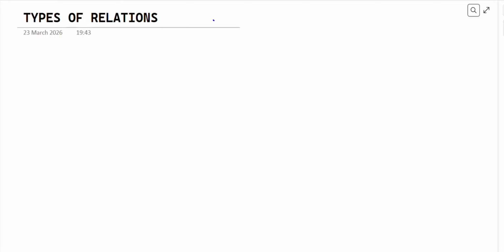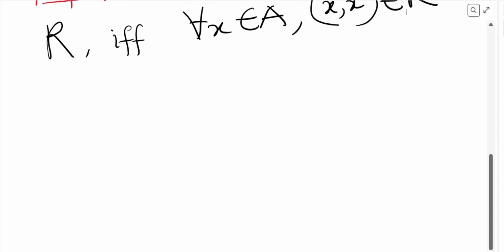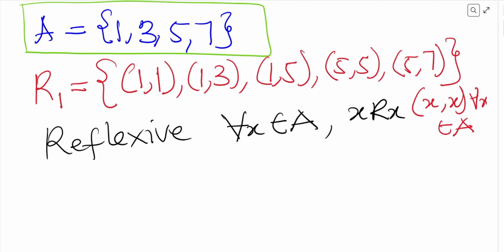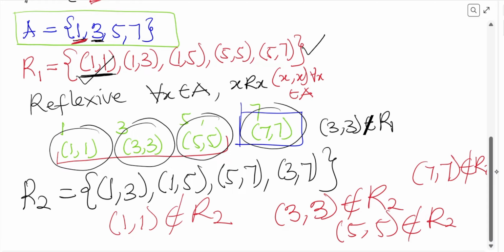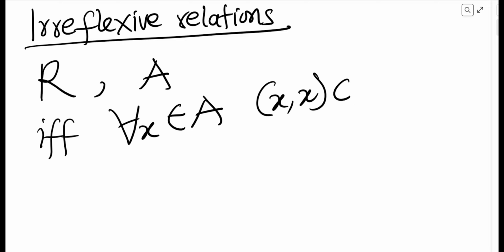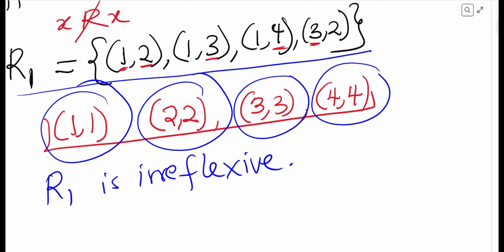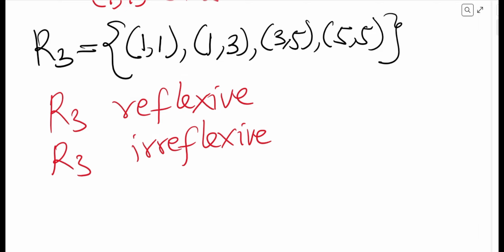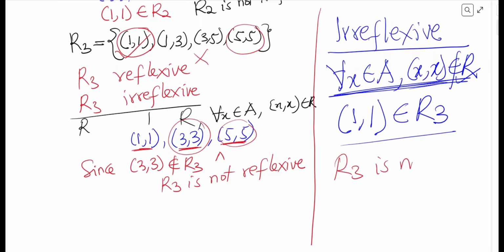TYPES OF RELATION REFLEXIVE & IRREFLEXIVE